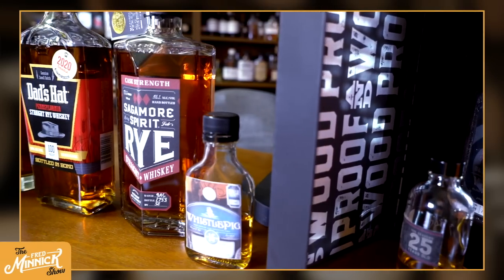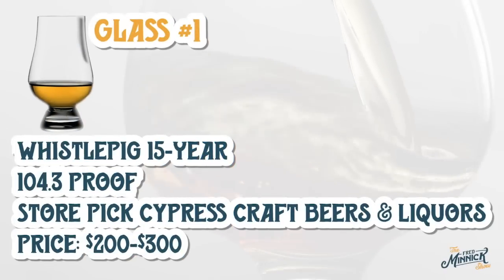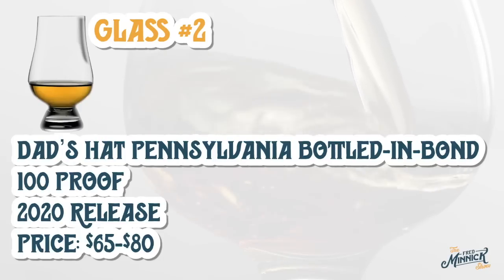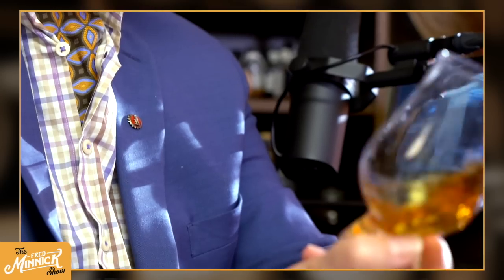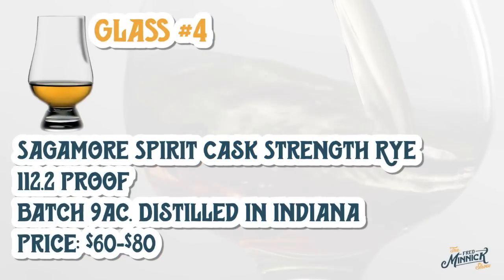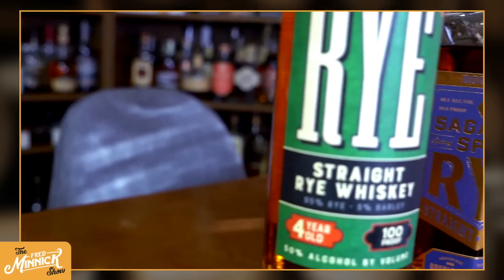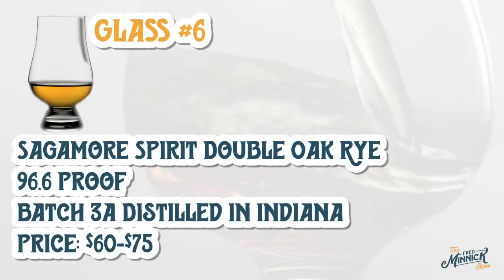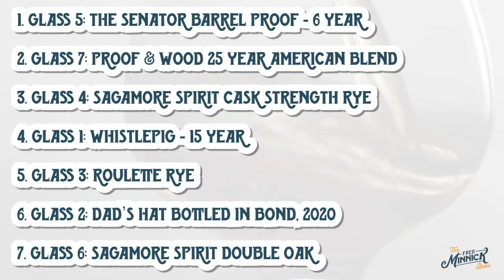First Blind Tasting of 2021: WhistlePig 15 year, Sagamore Spirit, Dad's Hat, Proof & Wood, Senator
In the first blind tasting of 2021, Fred tastes blind WhistlePig 15 year, Sagamore Spirit Cask Strength and Double Oak, Dad's Hat Bottled & Bond, Proof & Wood 25 Year Old and The Senator 6-year-old Cask Strength. Will one of these make Fred's Whiskey of the year tasting?

These products were provided to Fred Minnick by the distiller or a friend without any cost to him. Nobody paid for these reviews.

FOLLOW FRED